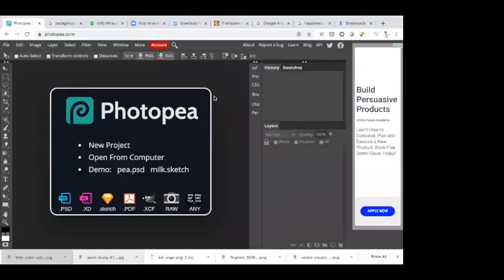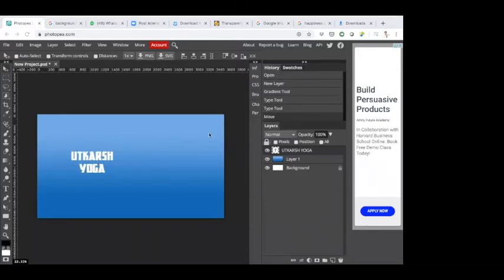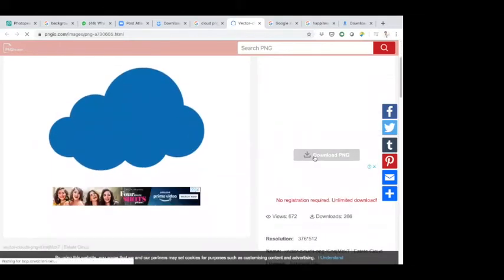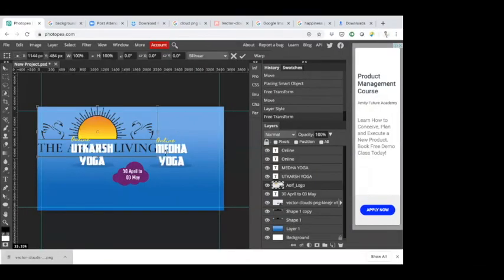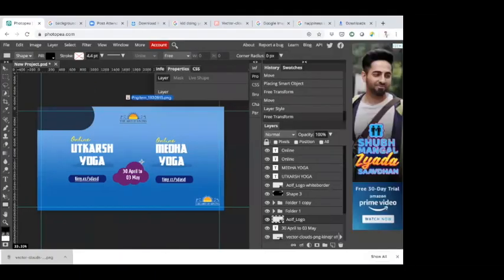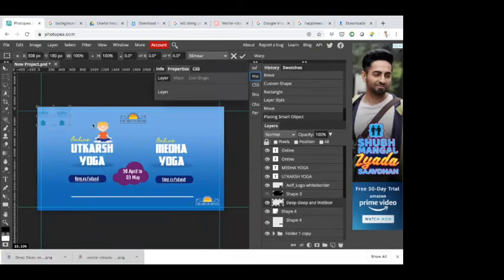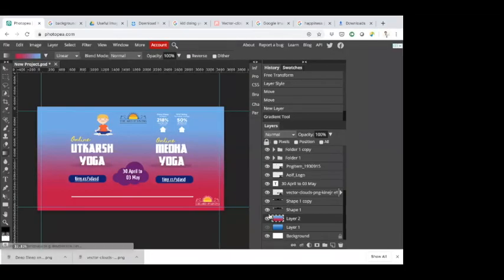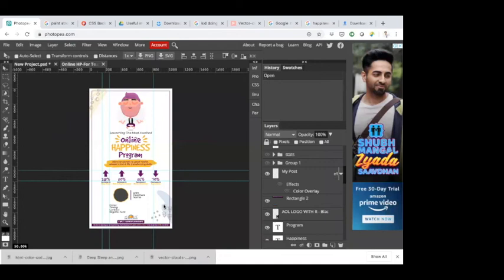Photopea Workshop Recording | Creating a poster from scratch | 19Apr2020